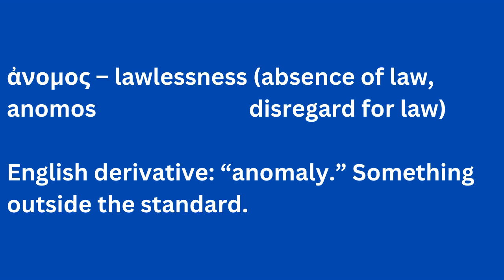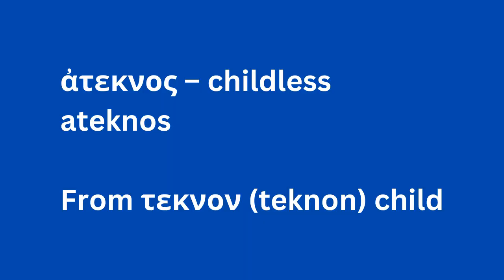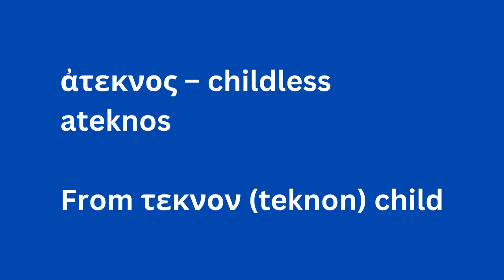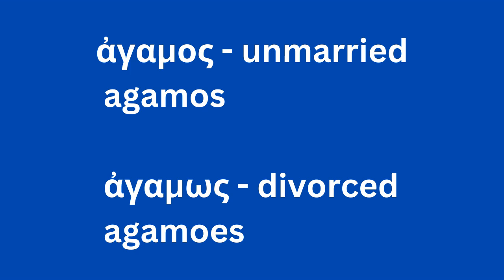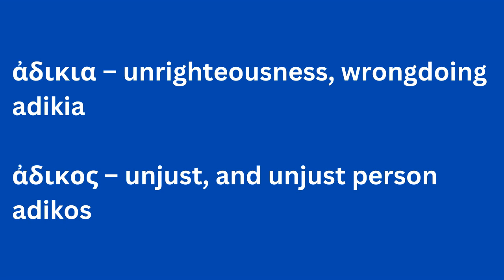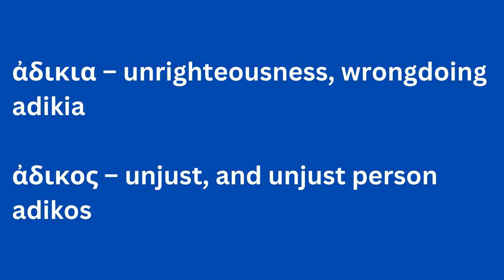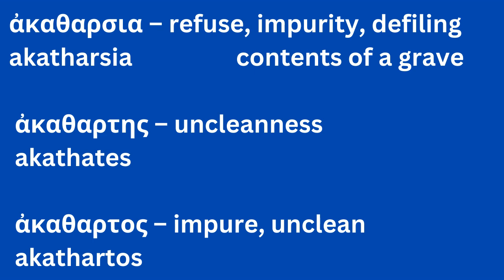Let's Look at Alpha Privitives - WWotW #116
Alpha privitives.  Don't be apathetic! Let's check them out.